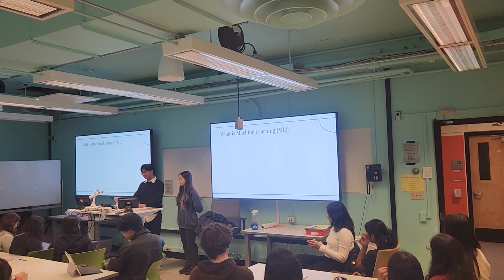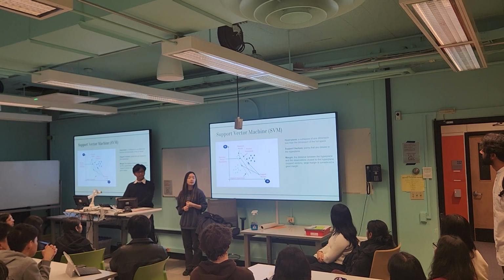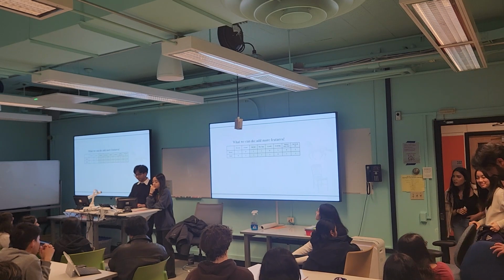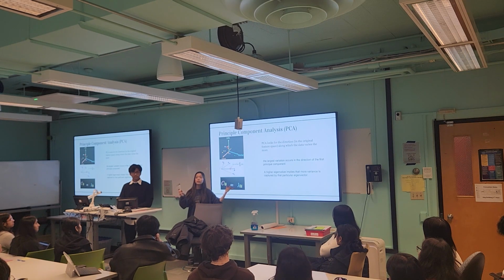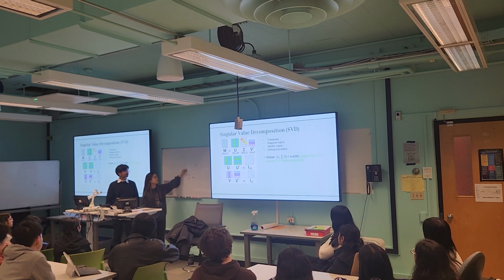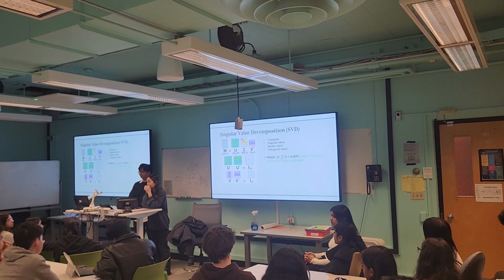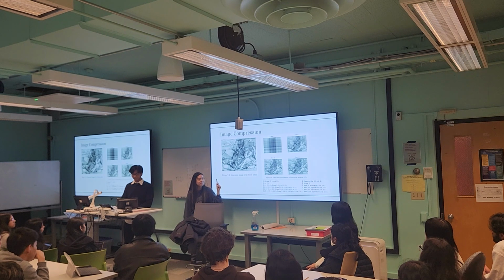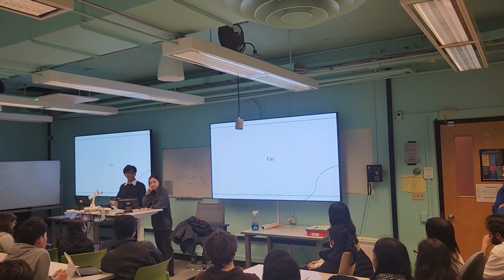Intro Neuro AI Week 1 Recording